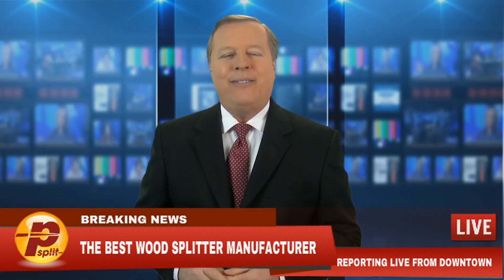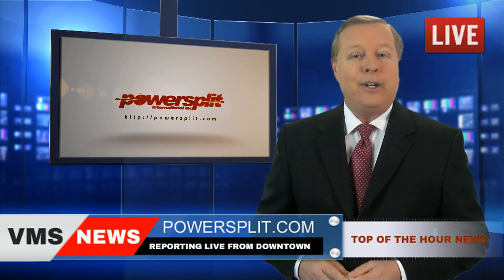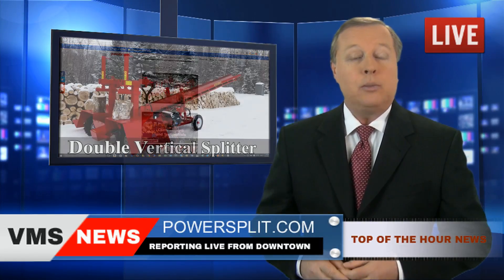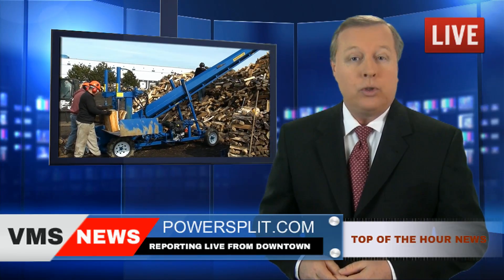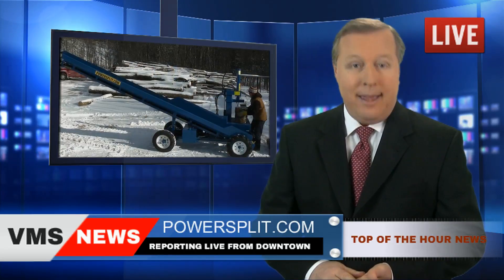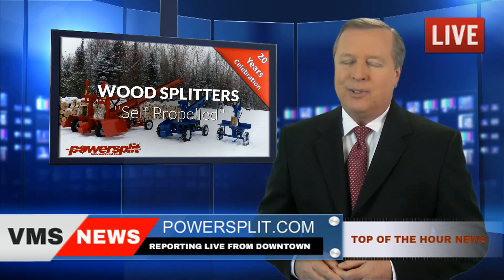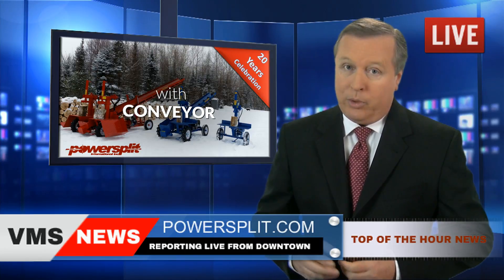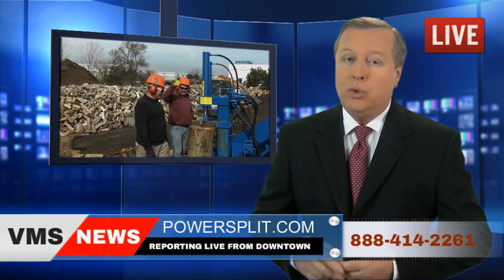Best wood Splitter Manufacturer and Firewood Processor Equipment in Cleveland, Ohio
Breaking news! The winner of the competition is revealed, the moment we’ve all been waiting for: Powersplit International wins hands down the wood splitting contest in record time! This means that those of you who already own one of these babies have more money in their pockets.
On their website, powersplit.com, you can view the footage of this real-time competition as well as more videos, and discover their famous Double Vertical Self-Propelled Splitter With Conveyor (their flagship), by far the favorite model of the professional firewood outfits. It can produce over 4 full /12-face cords of firewood per hour! That’s almost 3 times faster than the competition’s standard horizontal model.
You’ll NEVER want to go back to the excruciatingly slow horizontal splitter again!
PowerSplit has other models as well: The Single Vertical Splitter and the Buggy Splitter (static or self-propelled). Add to them the popular 4-way wedge option and cut your wood even faster!
Best of all, these machines are all pedal-activated thus freeing both the worker’s hands to handle the wood and they have large work tables to prevent the wood from falling to the ground which reduces workers bending and handling by an astonishing 80%!
PowerSplit has been in business for over 20 years, and their incredible machines are available in your area.
You can view the numerous testimonials from PowerSplit’s overwhelmingly satisfied customers on their website at PowerSplit.com, or contact them toll free at 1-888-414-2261.
PowerSplit: your reference for the best state-of-the-art wood splitters.

Powersplit International is proud to offer its full line of Industrial and Commercial Wood Splitters, Log Splitters, Firewood Processors self-propelled with conveyors. Our unique line of wood splitters are the only self-propelled wood splitters on the market today. We offer the highest output of production of any other wood splitters on the market. Our standard 5 second cycle time coupled with a vertical design enables the worker to control the quality of the wood 100% of the time. There is no wasted wood when you use one of our log splitters — every piece is always perfect.

Double Vertical Splitter (Self-Propelled)
Single Vertical Splitter (Self-Propelled)
The Buggy Splitter (Self-Propelled)
The Buggy Splitter (Static Tow Behind)

Powersplit International line of Industrial and Commercial wood splitters will save you time and money as well as producing a lot more firewood. “Stop bringing the wood to the splitter – start bringing the splitter to the wood” is our motto, so inquire about our free video and leasing options.